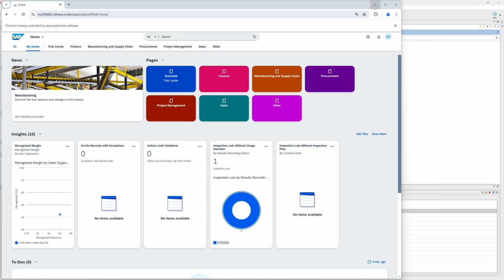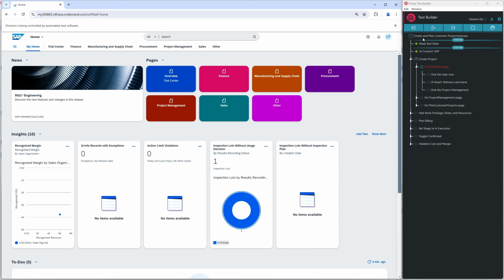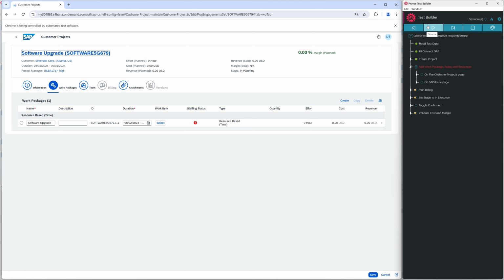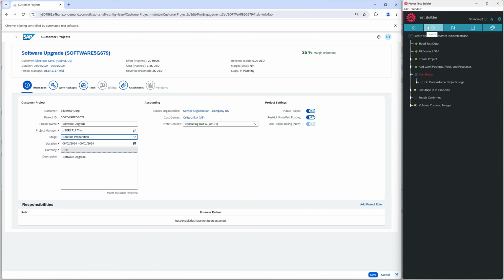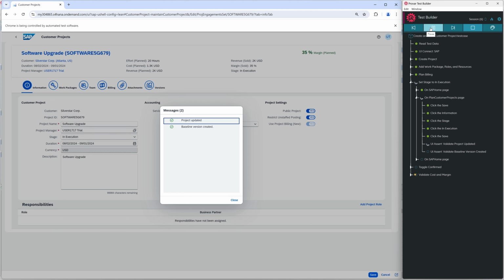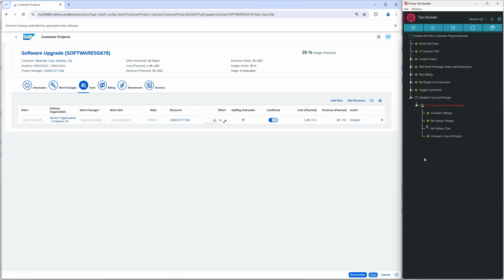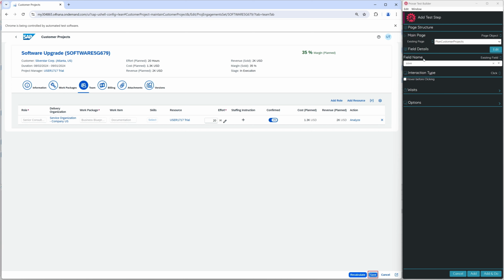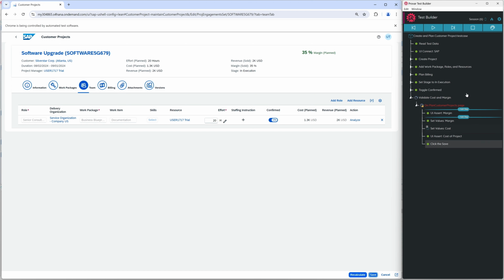SAP - End-to-End Salesforce Testing with Provar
Book Time Now with one of our experts to discuss how Provar can help you test Salesforce and much more.

Provar provides a Salesforce-centric, low-maintenance testing solution that delivers speed, reliability, and scalability. With comprehensive coverage, integration support, and AI at every stage of the testing lifecycle, Provar helps QA teams to confidently release high-quality software faster.

Create end-to-end tests across key systems integrated with Salesforce, such as ERPs, CRMs, databases, external websites and more, ensuring data integrity and functional accuracy across your entire ecosystem.

Improve test efficiency and coverage with flexible test authoring that uses Salesforce metadata, support for all Salesforce clouds, and out of the box support for Salesforce testing challenges including LWC, Aura, Visualforce, dynamic UI elements, complex data structures, and more.